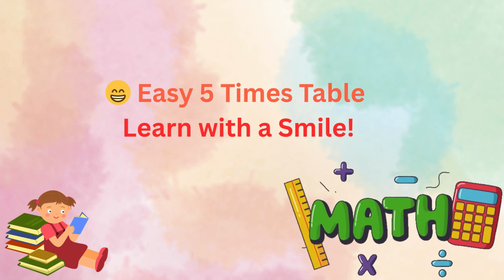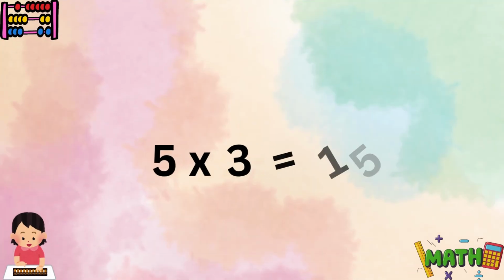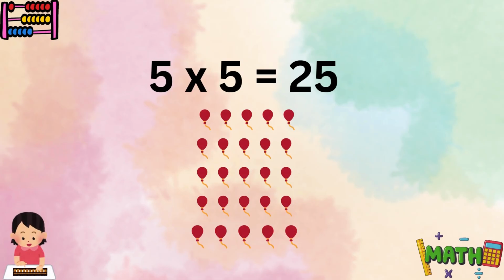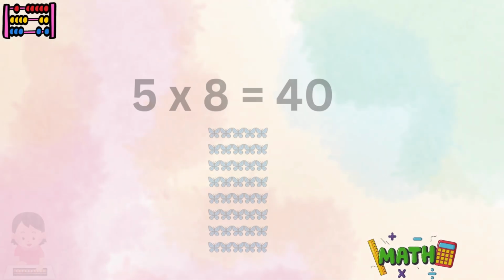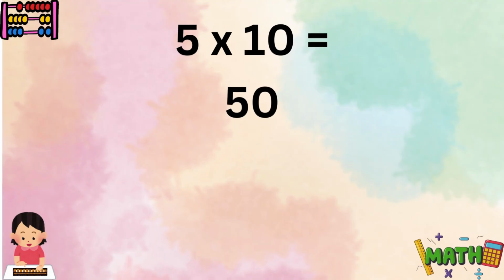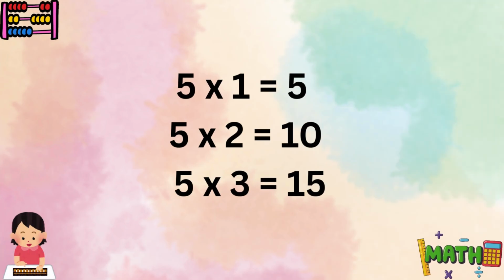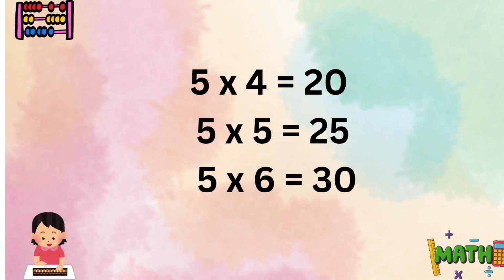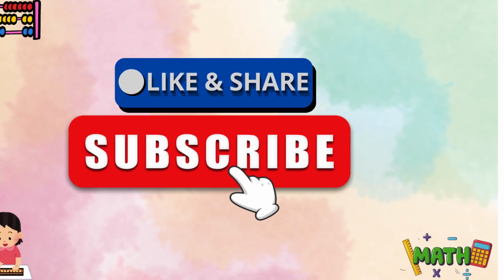5TIMES TABLE I 5TABLE FOR KIDS I LEARN 5 TABLE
🎯 Learn the 5 Times Table in a Fun Way! 🍎✖️
Hey Kids! 👧👦 Let’s explore the 2 Times Table with colorful apples and easy examples. Perfect for beginners to learn multiplication with fun visuals! 🌟